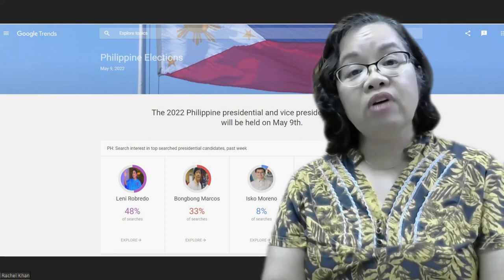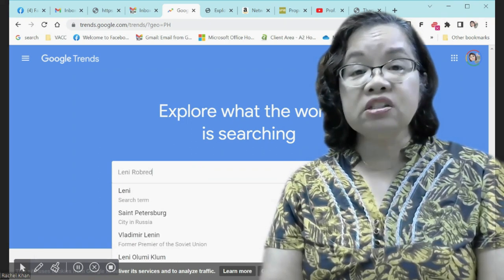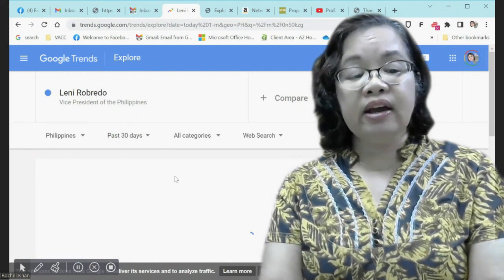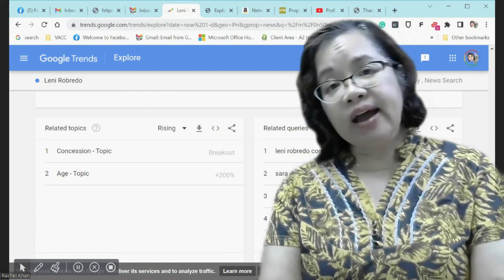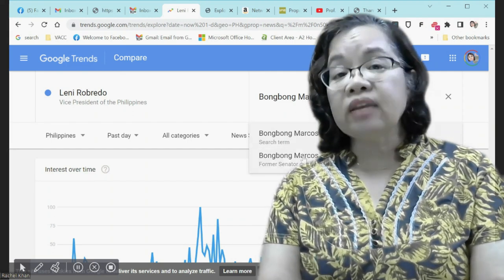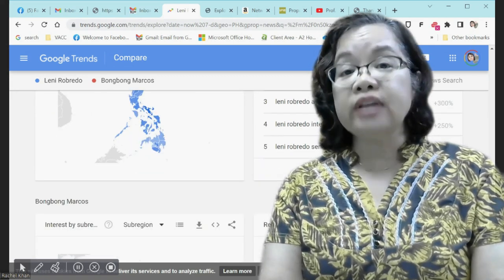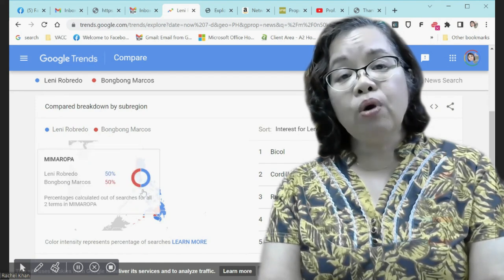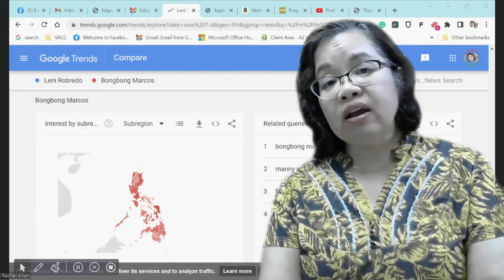Google Trends: Can it replace surveys?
In this video, we're going to explore Google Trends as a potential replacement for surveys or polls.
Google Trends is a handy tool that can tell you how often a specific word or phrase is being searched for on the internet. In this video, we'll see how Google Trends can be used to predict how popular a topic will be in the future.

Whether you're looking to predict the popularity of a new product, or the popularity of a specific topic, Google Trends is a useful tool to consider.